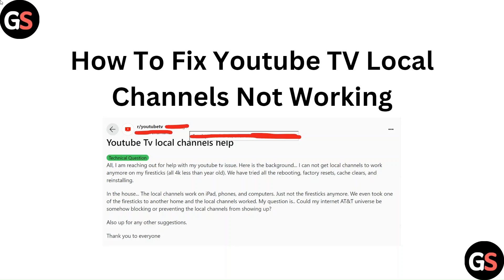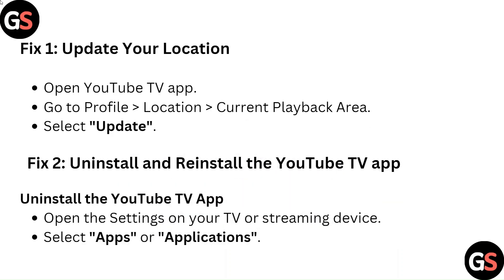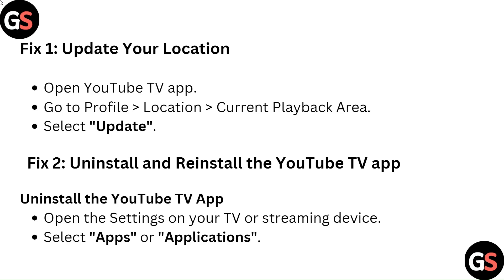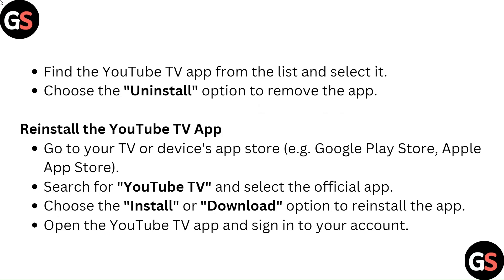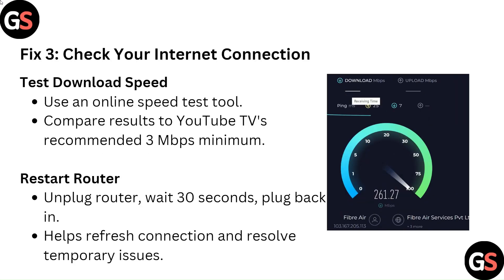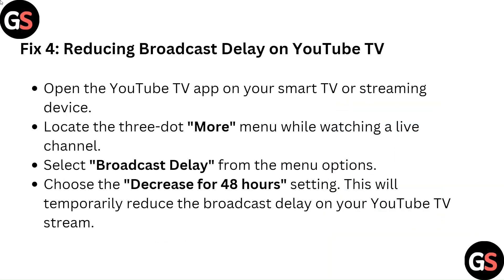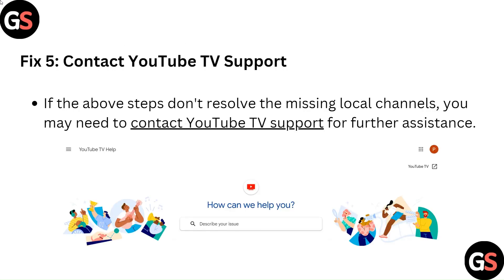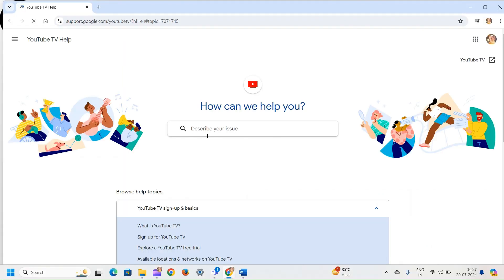How To Fix YouTube TV Local Channels Not Working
Learn How To Resolve The Problem Of Youtube Tv Local Channels Not Working With Our Comprehensive Video. We Will Walk You Through The Troubleshooting Process To Help You Get Back To Watching Your Preferred Local Channels In No Time.

00:08 - Fix 1: Update Your Location
00:18 - Fix 2: Uninstall And Reinstall The Youtube TV App
00:57 - Fix 3: Check Your Internet Connection
01:20 - Fix 4: Reducing Broadcast Delay On Youtube TV
01:46 - Fix 5: Contact Youtube TV Support